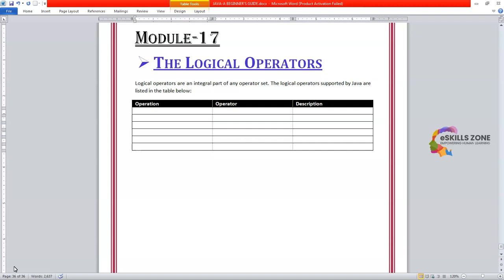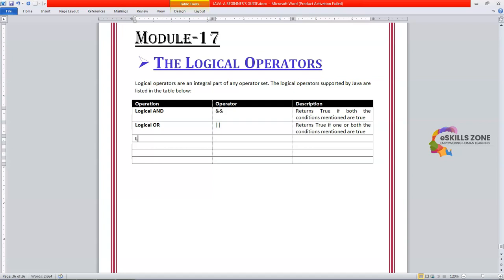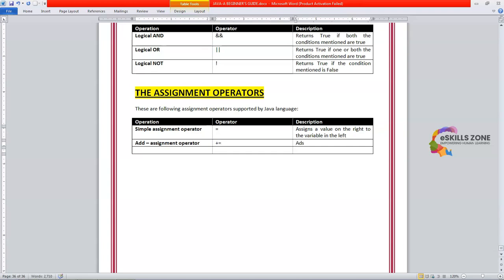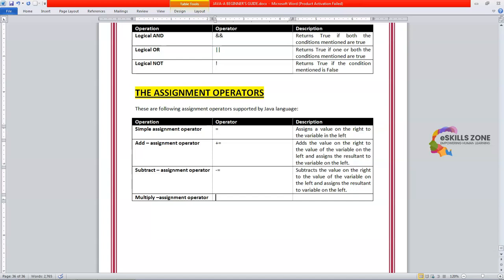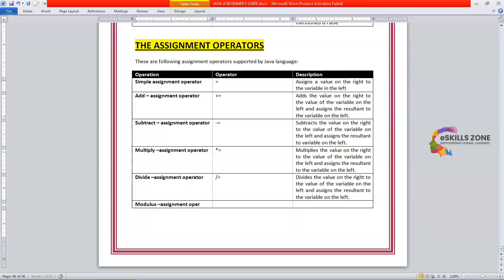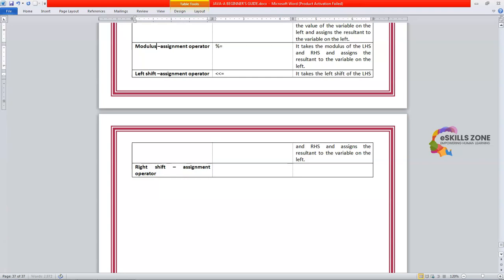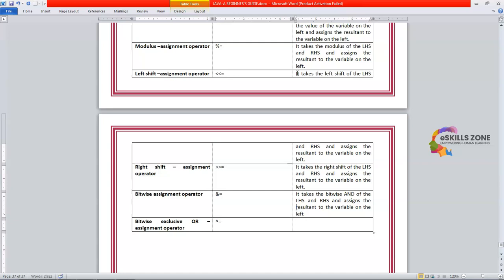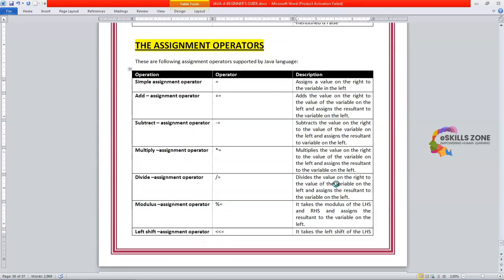JAVA - Lecture 17 LOGICAL & ASSIGNMENT OPERATORS